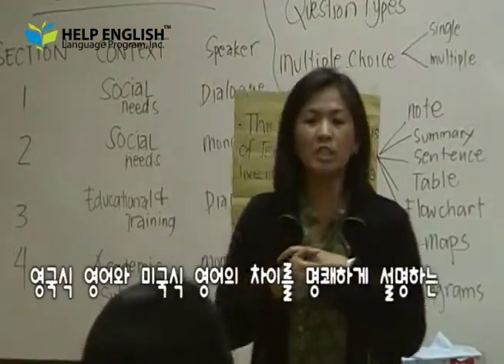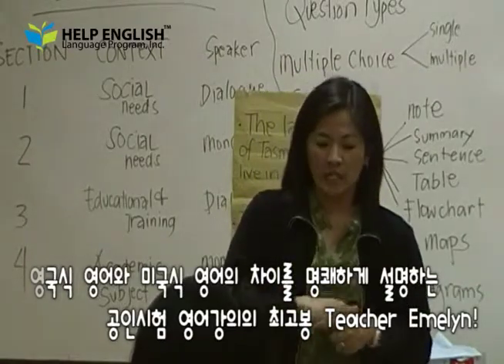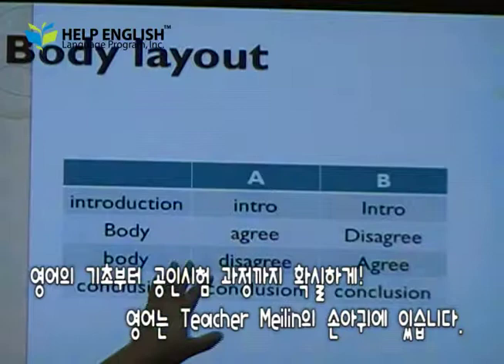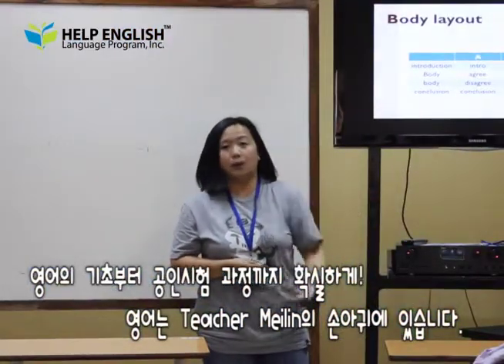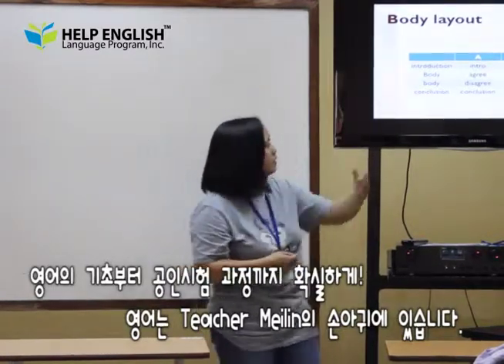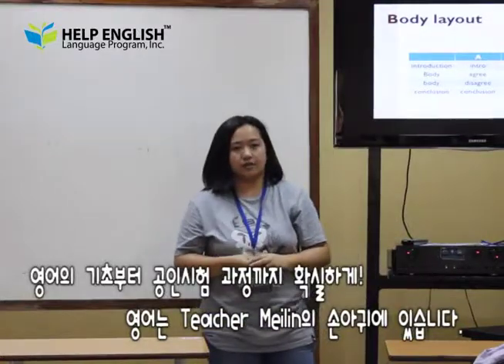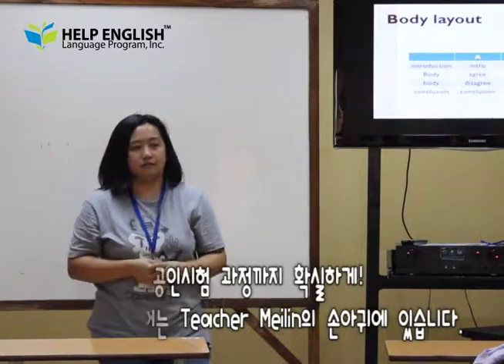헬프어학원 마틴캠퍼스 현지 선생님들의 열띤 영어 프리젠테이션 현장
헬프어학원은 현지 영어 선생님들의 강의 질 향상을 위하여
항상 노력을 기울이고 있습니다.
이 영상은 그러한 일환으로 진행된
각 선생님들의 각 영어파트별 영어 프리젠테이션 실황을 담은
영상입니다.
헬프어학원 현지 선생님들의 열띤 영어 트레이닝 프리젠테이션
현장! 함께 감상해 보시죠!